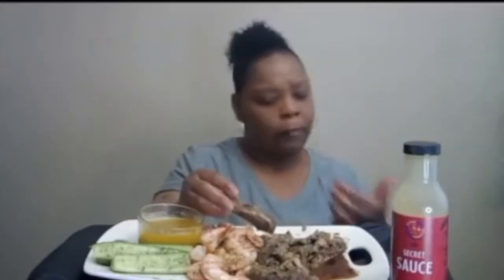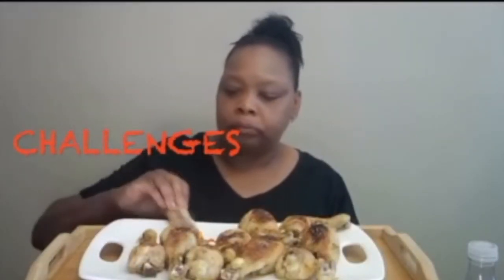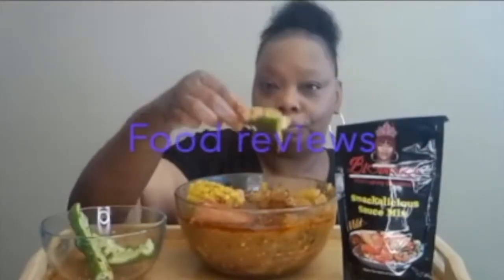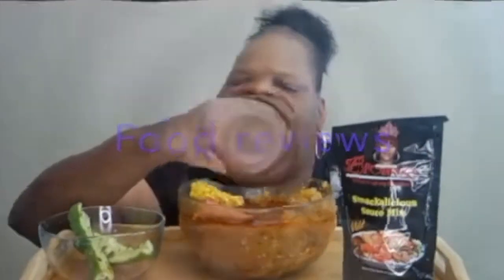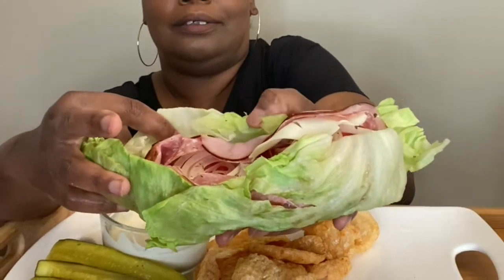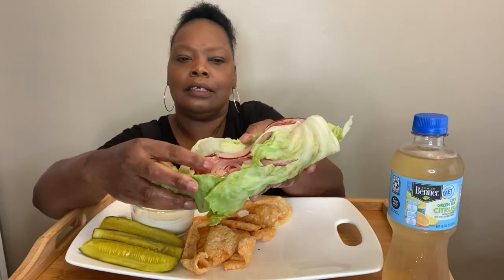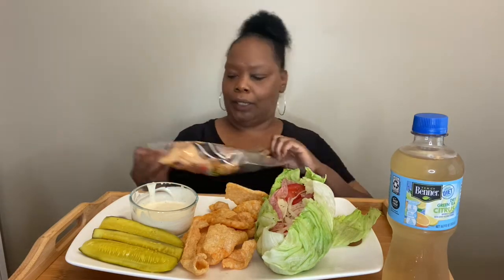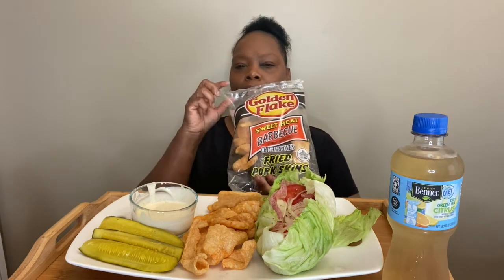Jimmy John's Italian club UNWICH sandwich| KETO MEAL|STOP BY SAM'S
Hello everyone and thank you for stopping by Sam's! Today we had a great KETO friendly meal with our Italian club UNWICH from Jimmy John's. I think Jimmy John's has some of the best subs and sandwiches. I hope you all try this delicious sandwich out with me and let me know what you think. I love you all and thank you for stopping by!!